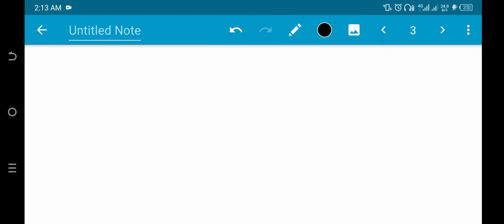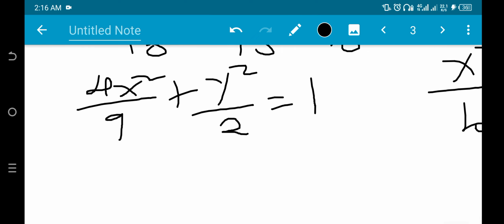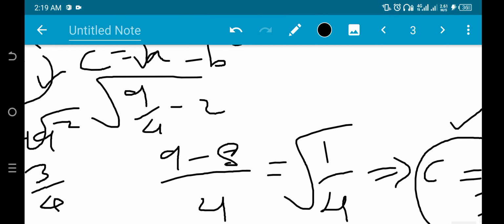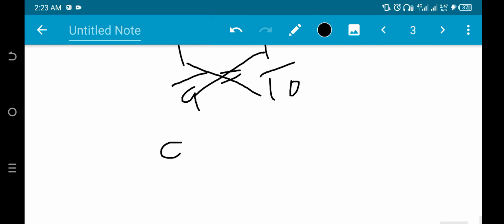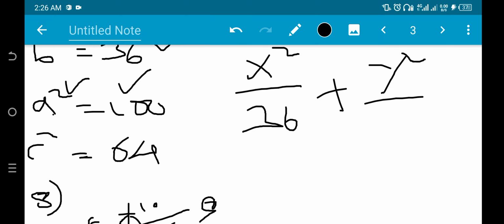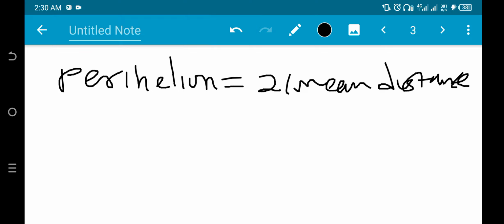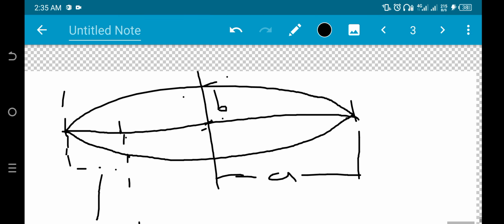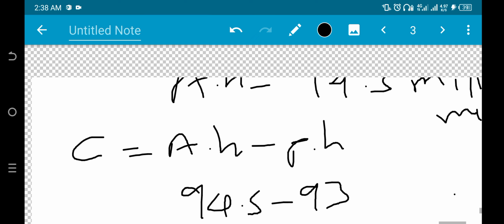ECCENTRICITY OF ELLIPSE